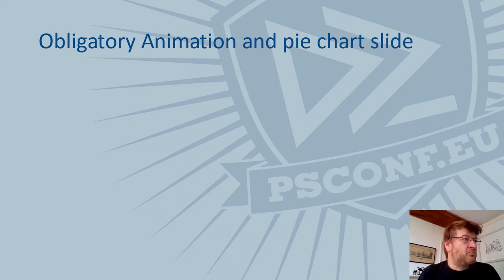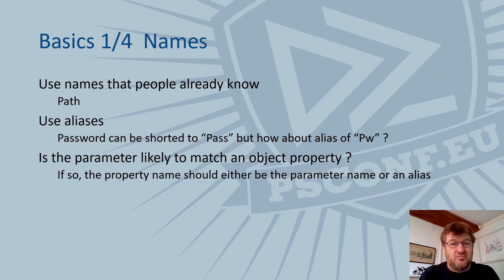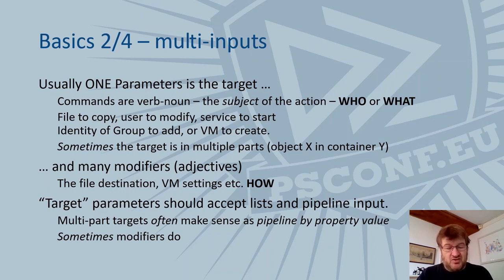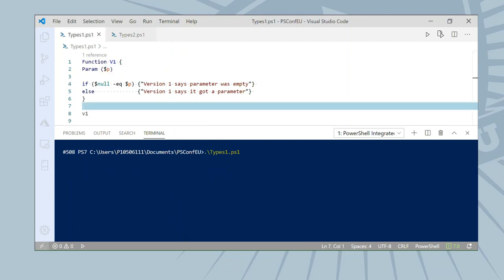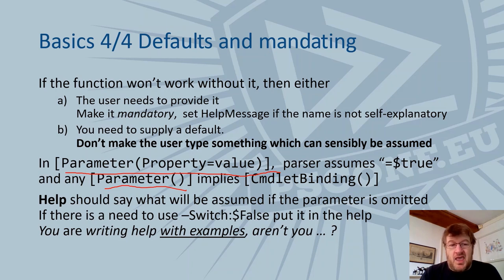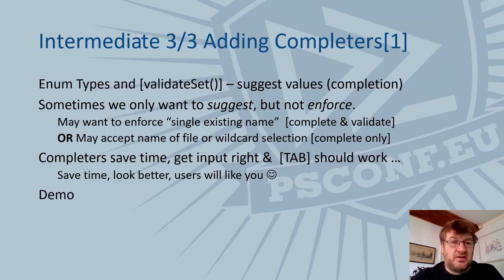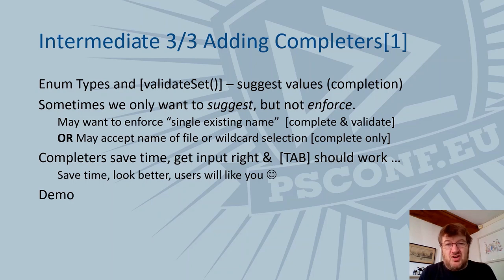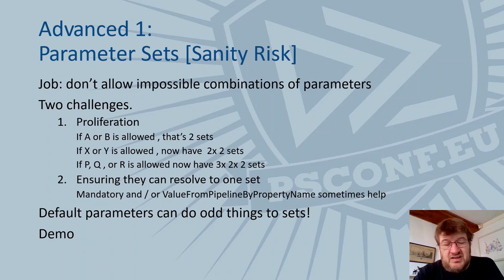Become a parameter ninja. - James O'Neill- PSCONFEU 2020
PowerShell parameters. Easy, right ? We write them most days without even thinking. But the functions we create could be better to use, with code which is clearer and shorter – in other words easier -if we got their parameters absolutely right.
This session will start with tips for recognising and improving parameters which ask their questions in the wrong way, or which don’t take the input that users want to supply. This leads into when to declare parameter types and when not to and good and bad use of validation attributes. It will look at parameters sets, and when dynamic parameters are a good idea (and when they should be avoided). It will cover the importance of argument completers, and different ways to write them which leads into the Ninja skills needed to create custom parameter attributes for tab-completing, transforming and validating values.